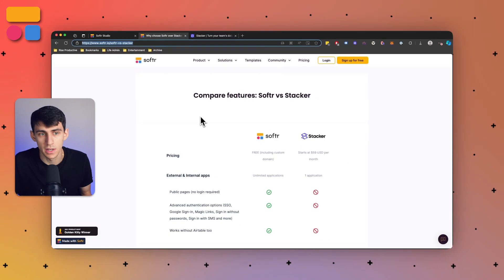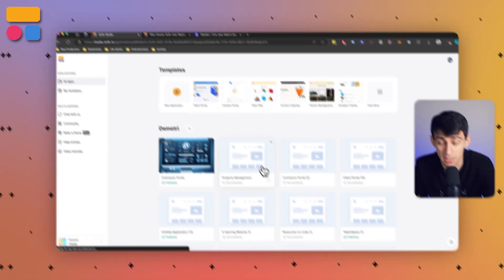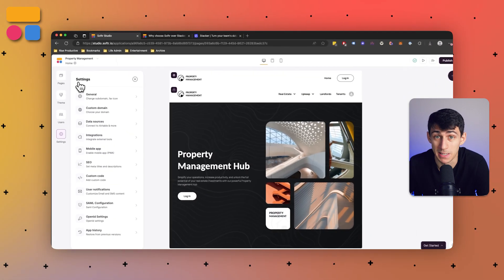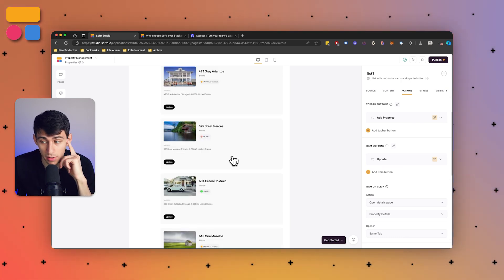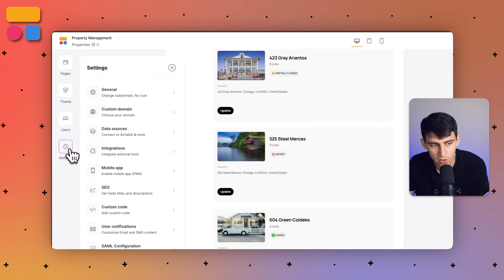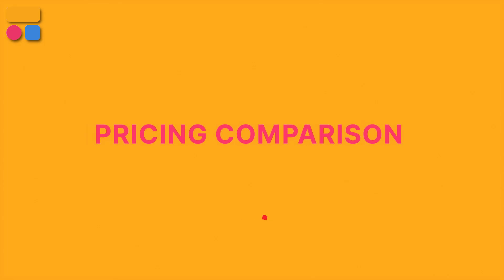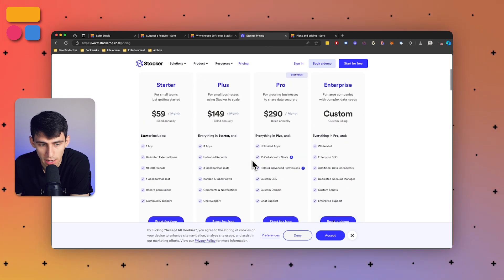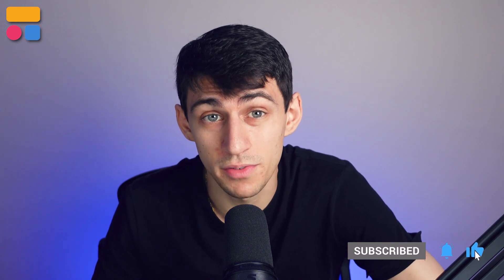Softr vs Stacker | No-Code App Builder Review (2024)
Looking for a Stacker alternative? In this video, we’ll cover an in-depth comparison between two leading no-code app builders, Soft and Stacker. Both are known for their focus on enabling non-technical users to build business apps. But which one is the right platform for you?

⏰ TIMESTAMPS:
0:00 - Introduction to Softr vs. Stacker Comparison
0:19 - Comprehensive Comparison: Softr and Stacker Features
1:10 - Advanced Design and Customization in Softr
2:33 - Integration and Real-Time Data Sync with Softr
4:04 - Pricing and Value: Softr's Cost-Effective Plans

Why Choose Softr over Stacker?

Softr stands out for its advanced customization, real-time data sync with Airtable and Sheets, and the ease with which users can construct powerful, no-code applications.